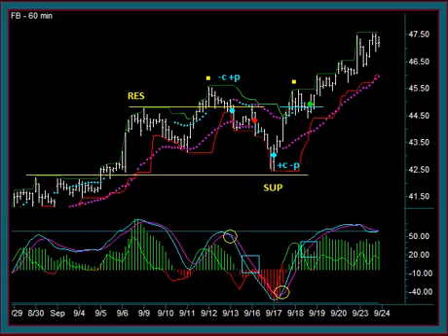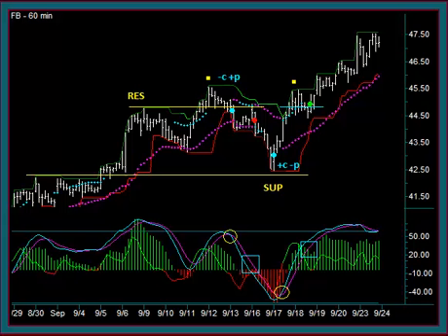Tactical Trading Method Stock Option Strategies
Stocks And Options Combination Trading Strategies

The Tactical Trading method is based on a combination of 2 different stock and options trading strategies:  (1) Underlying and/or synthetic option trades that are done for capturing the directional price swings (2) Options selling strategies that are done as counter trades after a price swing failure at resistance or support.

Risk Disclosure: Futures and forex trading contains substantial risk and is not for every investor. An investor could
future results.